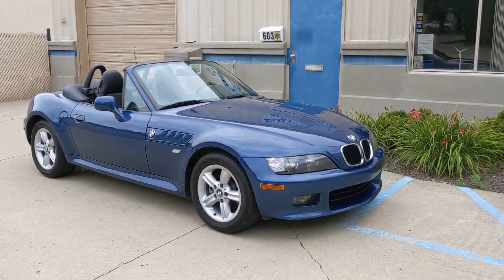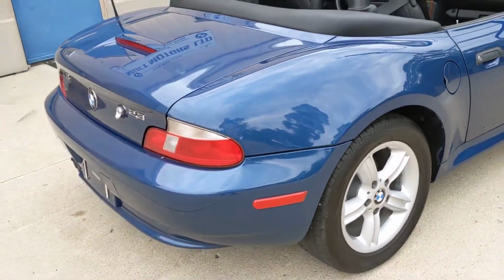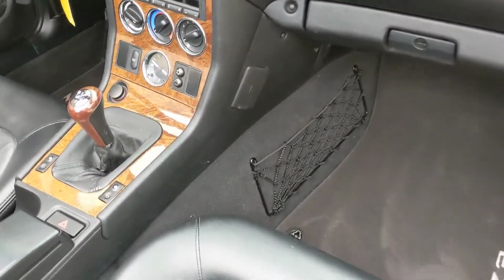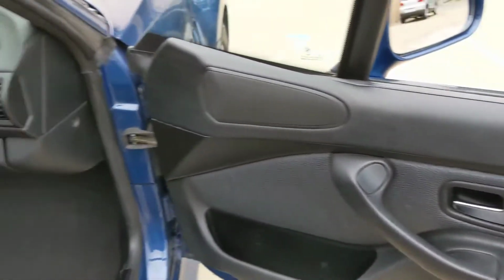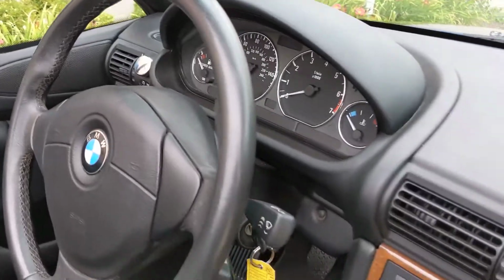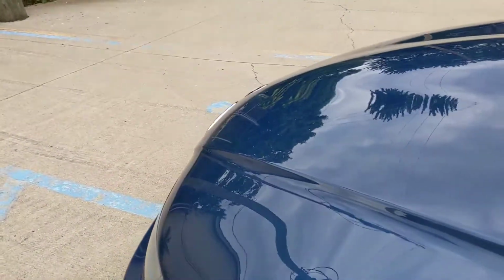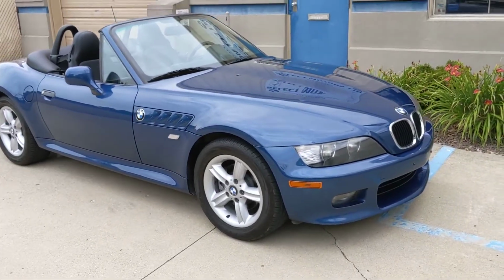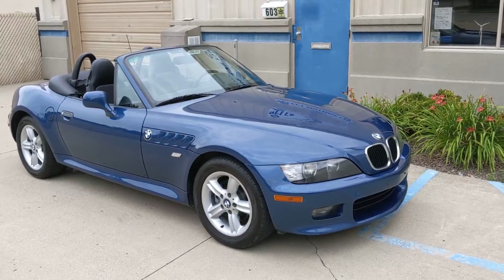2000 BMW Z3 - SOLD (#2939) Plymouth, MI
2000 BMW Z3 2.5, Topaz Blue Metallic, Black leather interior, Black power top, 66K miles. 5-speed stick shift, power seats, premium sound, factory roll bars. Dynamic stability control, side air bags. First owner had this vehicle for 17 years. The 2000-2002 models have updated styling and interior features, including the stability control, additional air bags and headliner for the soft top. White direction indicators, "M" sports steering wheel, fine wood trim, fog lights, cruise control, chrome line interior trim. Recently new tires, very clean inside and out. Great handling, safety and comfort. EXTRA CLEAN!